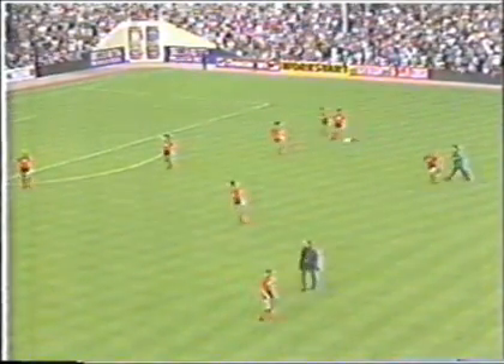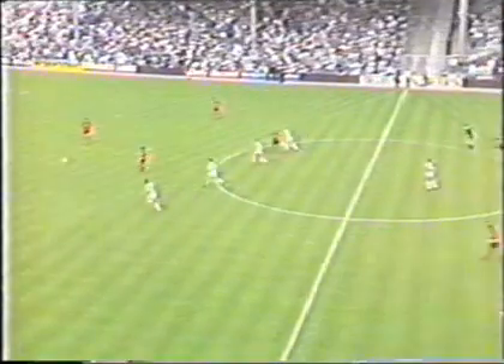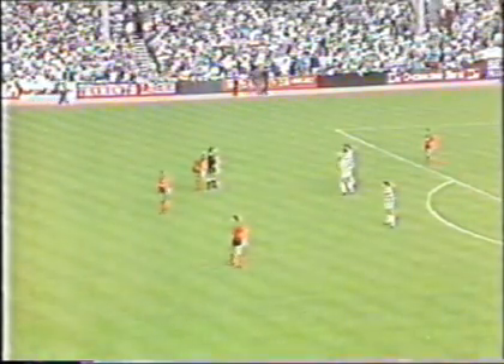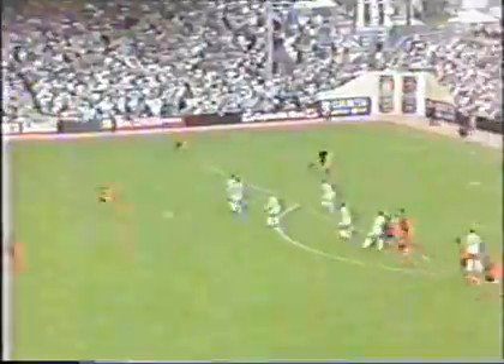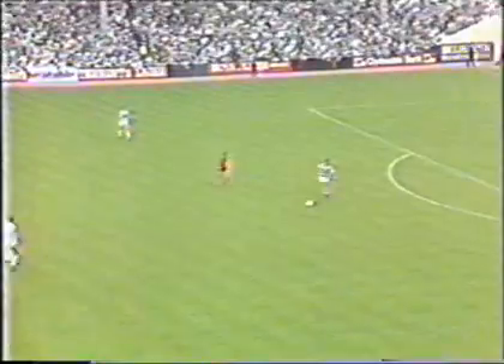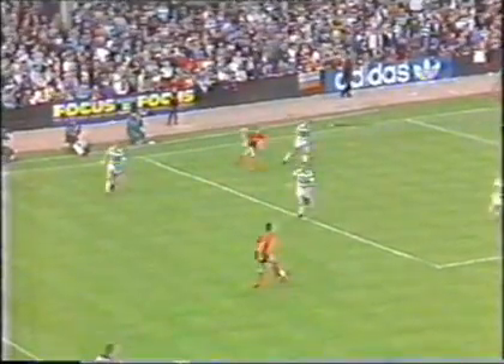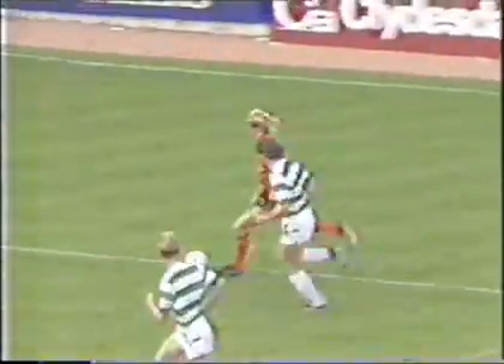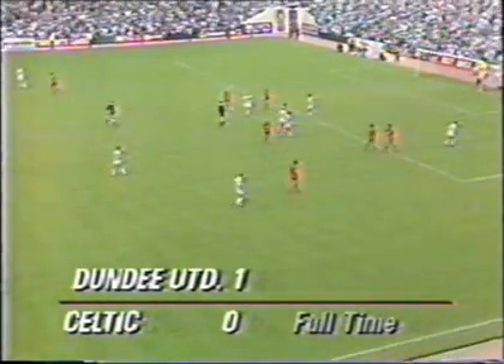dundee united - celtic scottish premier league tannadice 88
Just another humping for Celtic at Tanny during the days when beating either of the old firm wasn't such a great deal !